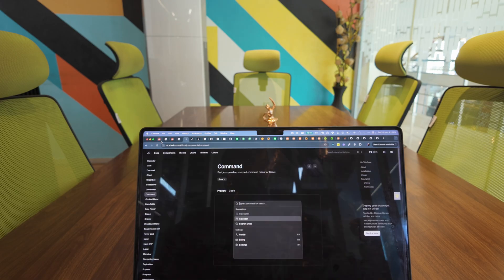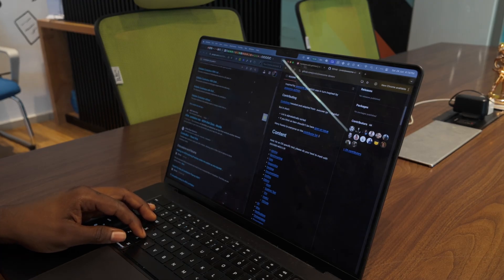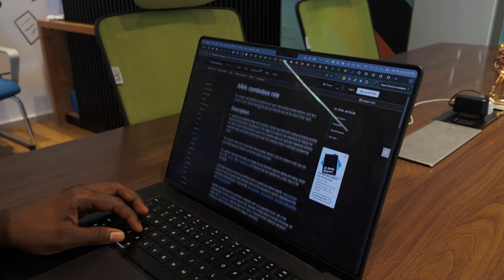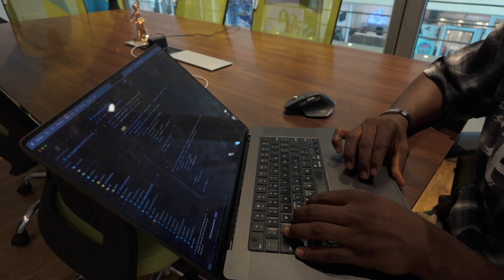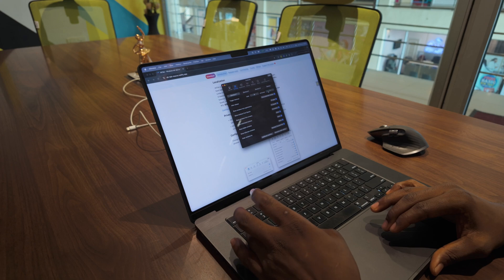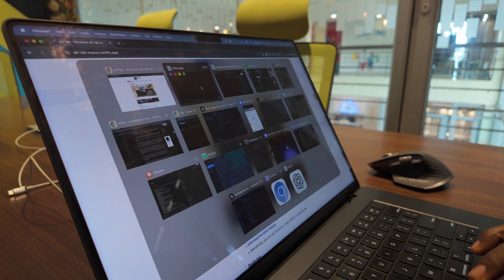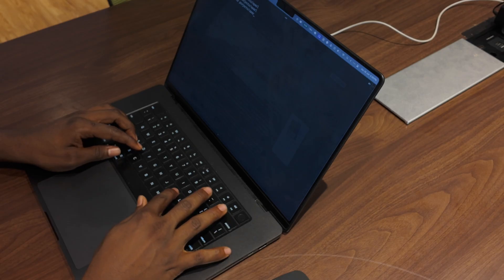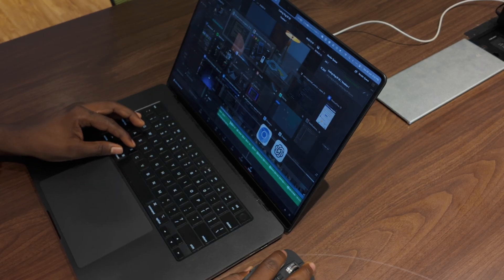The Single Mac App that Doubled My Productivity (AltTab)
I've been using AltTab for months now, and honestly? I keep wondering how I survived on Mac without it. As someone who's spent years switching between Windows and macOS in my software engineering career, I have to ask the question that's been bugging me: Why doesn't macOS have a decent task switcher in 2025?

In this video, I'm sharing why AltTab just makes sense. It's one of those Mac Apps that's so simple and does one job excellently to the point I even forget its an app and not a native feature.

I'd love to hear what you use if you're on the Mac, and do well to install AltTab if you haven't.